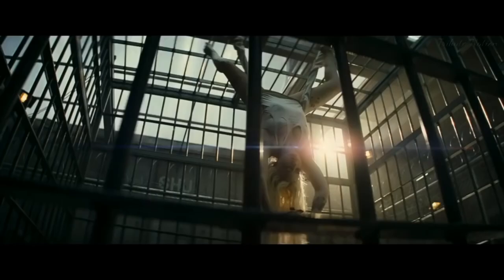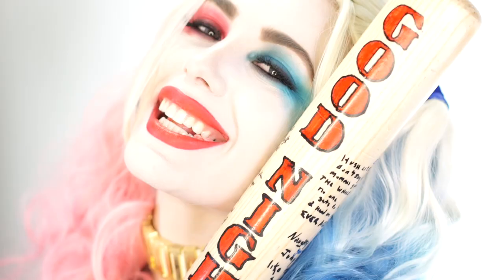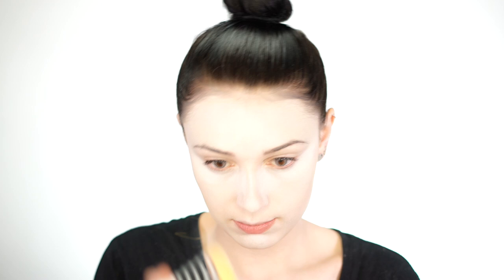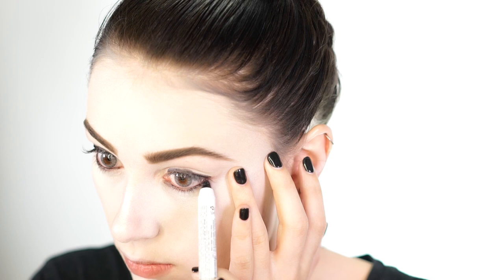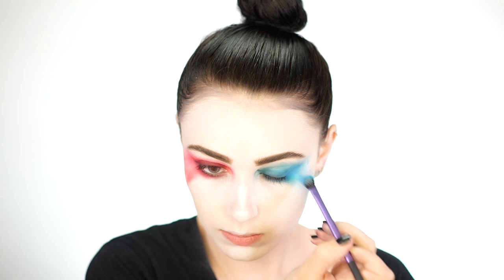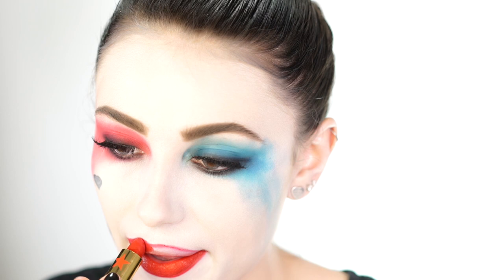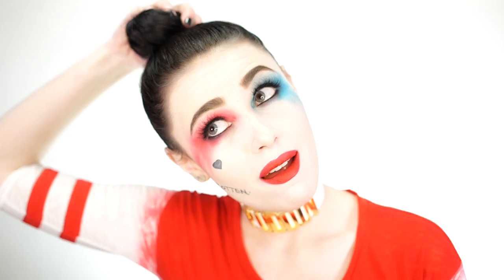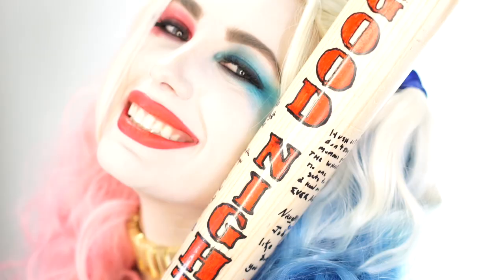❤️ Comic Con Suicide Squad Trailer Harley Quinn Margot Robbie Cosplay | Victoria Lyn Beauty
HEY PUDDINS! HOPE YOU ENJOY THIS HARLEY QUINN COSPLAY MAKEUP TUTORIAL FROM THE MOVIE SUICIDE SQUAD! KEEP READING FOR MORE DETAILS ⬇️

DC Comics Suicide Squad Harley Quinn Daddy's Lil Monster
Harley Quinn Suicide Cracked Ice Blue Red Boy Booty Shorts
Harley Quinn Wig

ACCESSORIES:
Harley Quinn Gun & Holster By  Props2Powerloaders
Harley Quinn Bat By Emo Props Designs
Harley Quinn Puddin Choker Suicide Squad Replica
Harley Quinn Suicide Squad spikes Leather Wrist Cuff Bracelet
Harley Quinn Yes/Sir Wrist Bands
Harley Quinn Choker Suicide Squad Puddin Collar Neck Necklace

COSMETICS USED:

FACE:
NYX Cosmetics Hydra Touch Primer
NYX Cosmetics Stay Matte But Not Flat Foundation - Ivory

BROWS:
Anastasia Beverly Hills Brow Powder - Taupe

EYES:
NYX Cosmetics Primal Color in Hot Red
Red Cherry WSP Lashes
Tarte Cosmetics Tartiest Lash Paint

LIPS:
MAC Cosmetics Lip Liner - Cherry
MAC Cosmetics - Russian Red

COSMETIC TOOLS:
Morphs Brushes
Sigma Brushes
Real Techniques

⬇️PRODUCTS, LETTERS ⬇️
Victoria Lyn Beauty
362 Gulf Breeze Parkway
Suite 365

✖️  HAIR
Bellami Hair

✖️COSMETICS:
Ofra Cosmetics

✖️NAILS:
Nailhur Nails

✖️LASHES:
iikonn Lashes
- Mink Lashes 100% Cruelty Free

✖️SUBSCRIPTIONS
Boxy Charm

✖️JEWERLY
Sienna Grace Jewelry